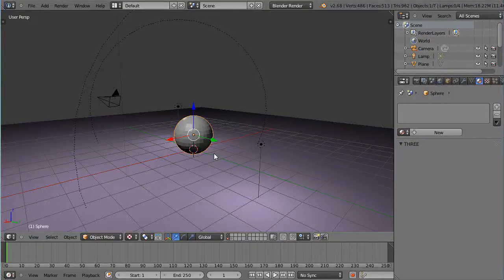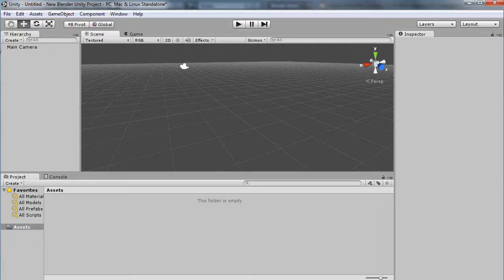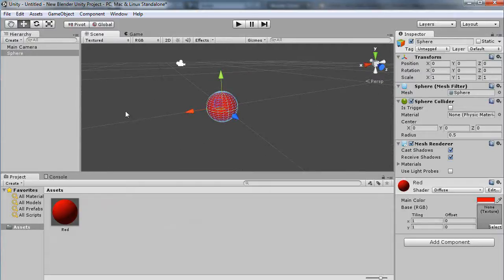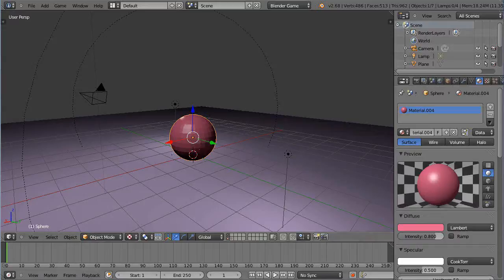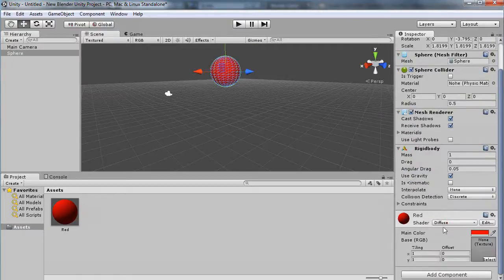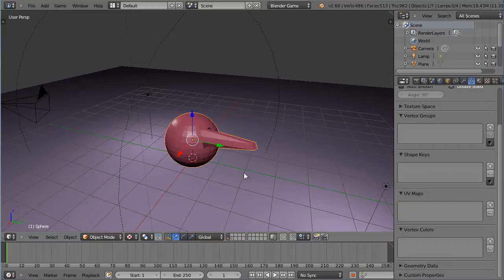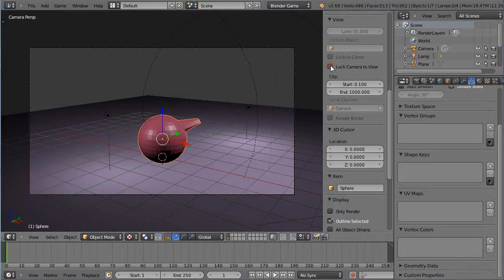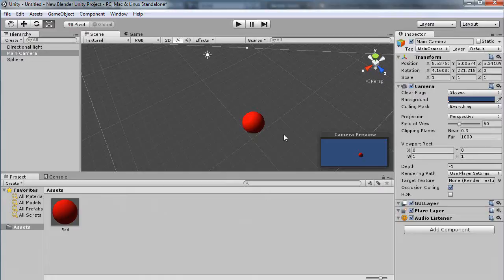Blender and Unity Tutorial - Basic Setup and Comparison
Starting with this video in the Playlist of Blender and Unity tutorials, I'll cover the basics of bother programs in case you're a Unity use who is new to Blender, or a Blender user who is new to Unity. Both programs rock!